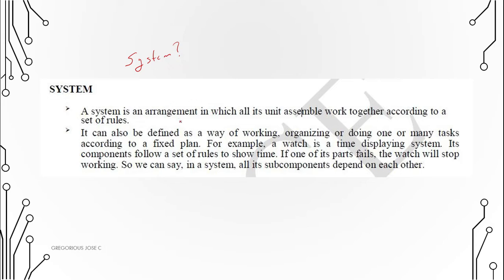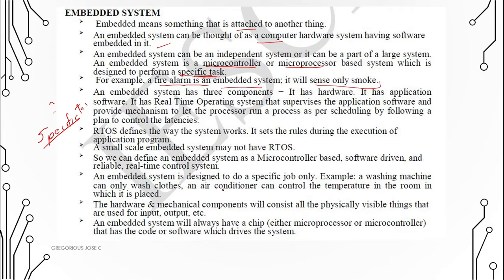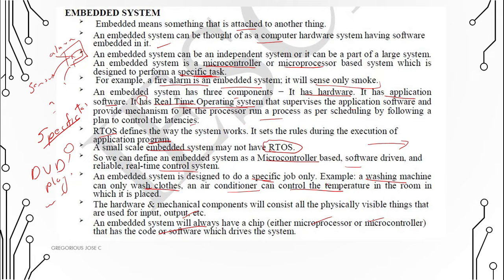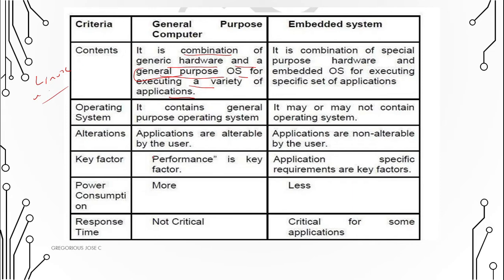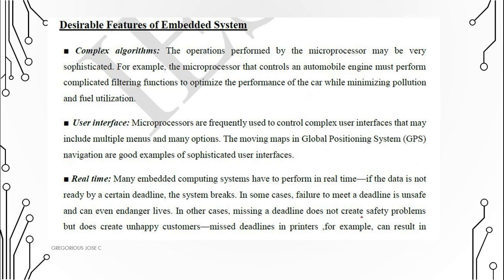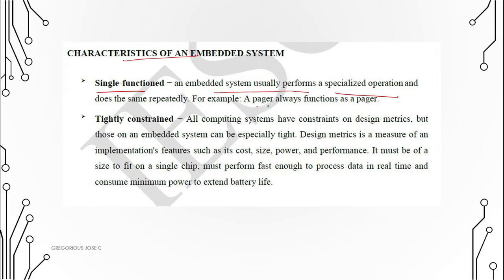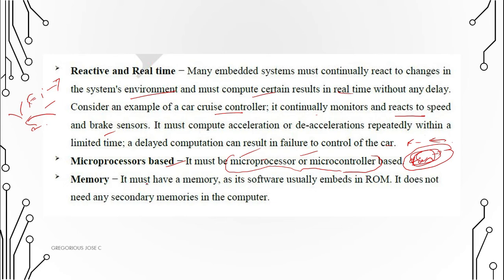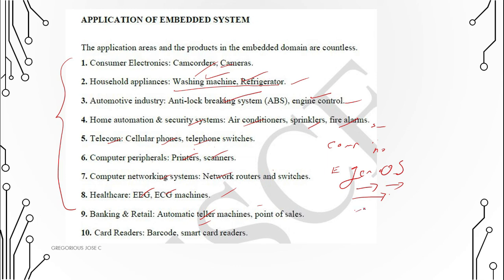KTU | M.Tech | B.Tech | Introduction to Embedded Systems